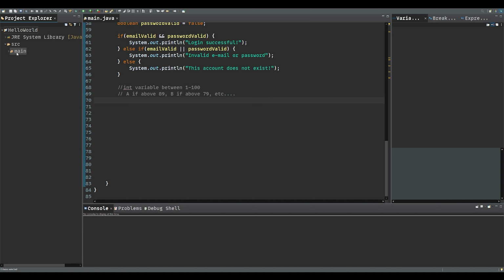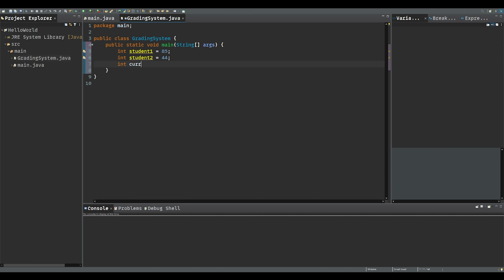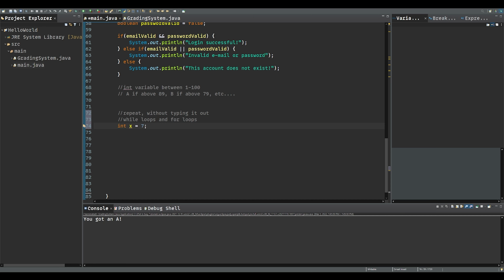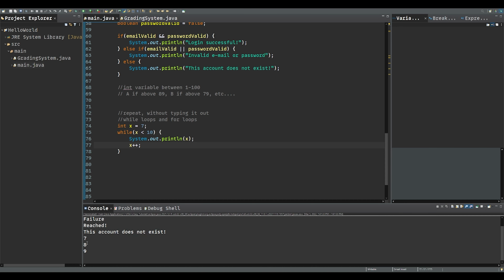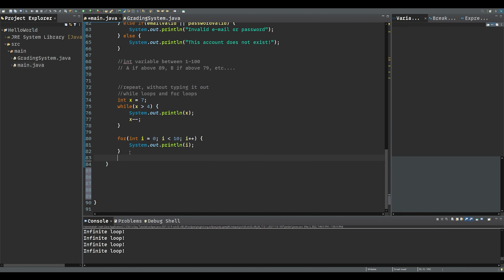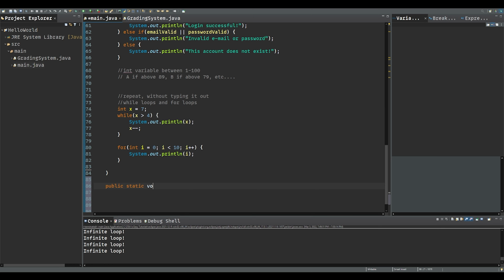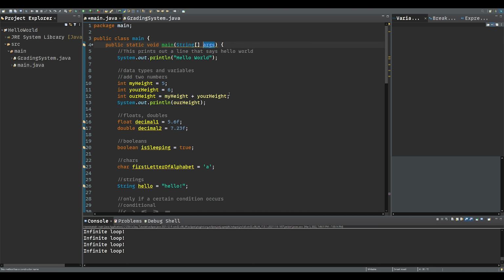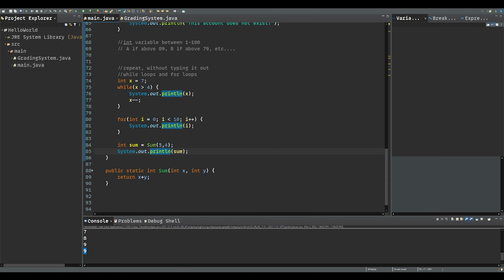QUICKEST Java Tutorial - Part 2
Timestamps____________________________________________________________

00:00 - Intro
00:07 - Assignment Review
01:13 - Loops
01:32 - While Loops
02:16 - For Loops
03:17 - Functions
04:12 - The Main Function
04:28 - Function Testing
05:00 - Conclusion
05:18 - Outro

Attributions_____________________________________________________________

Like icon created by Ilham Fitrotul Hayat - Flaticon
Share icon created by Aldo Cervantes - Flaticon
Bell icon created by Pixel perfect - Flaticon
Twitter & Instagram icons created by Hight Quality Icons - Flaticon
Discord icon created by Mayor Icons - Flaticon
Www icon created by Ilham Fitrotul Hayat - Flaticon

Equipment______________________________________________________________

OBS Studio
Audacity
Microsoft PowerPoint
Adobe Photoshop

Links___________________________________________________________________

As promised, here are some Java tutorials if you still don't think you're ready.